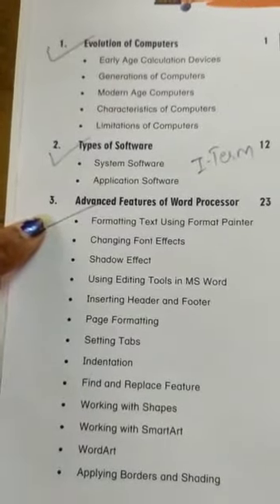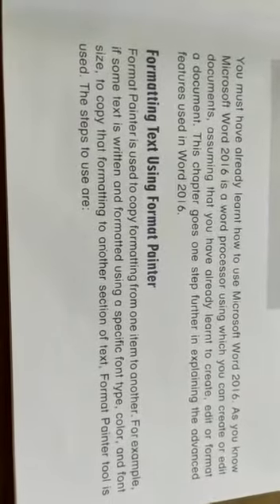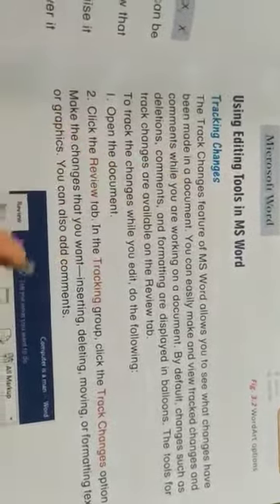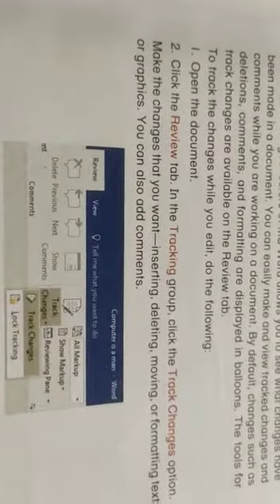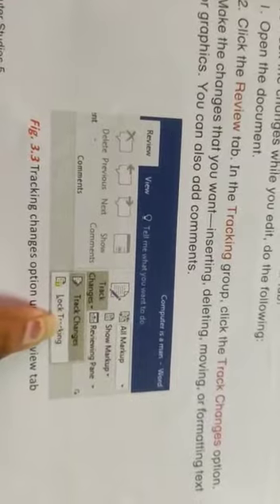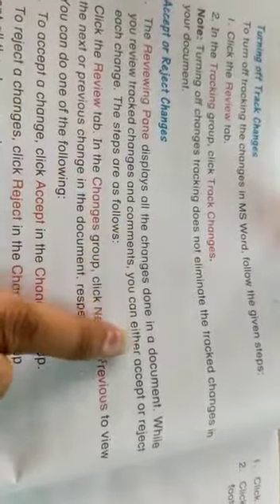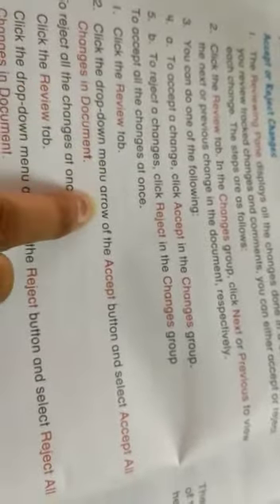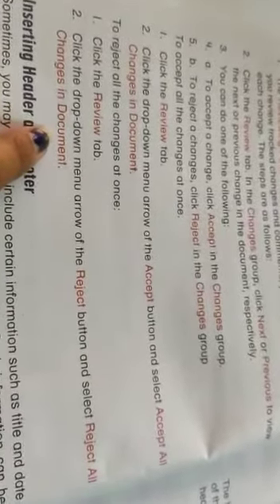STD V, COMPUTER, CH 3, (PART 3)